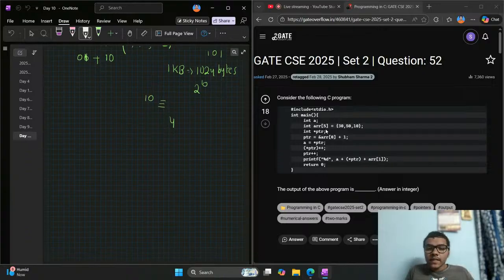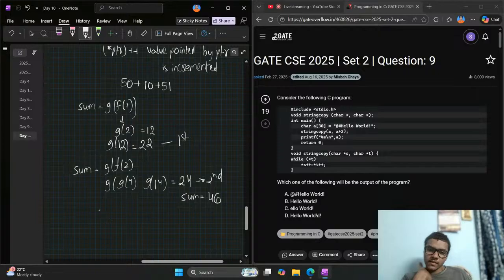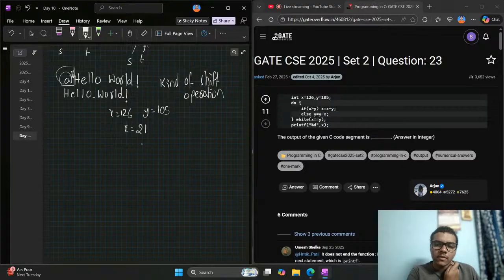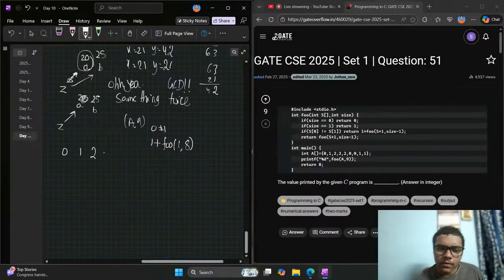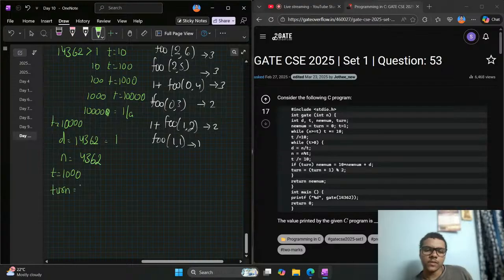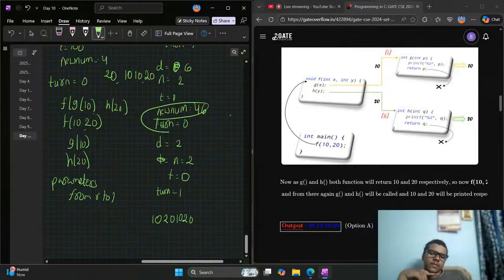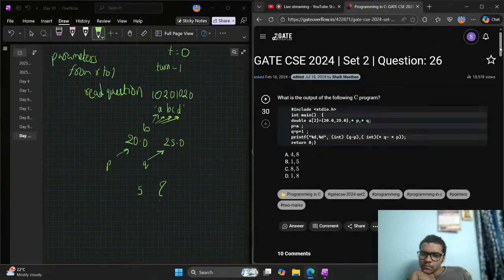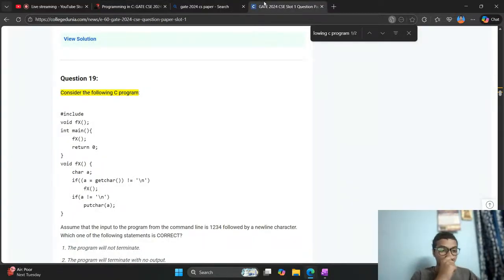Day 10 stream (last one)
lets choose a different subject. Lets do some programming